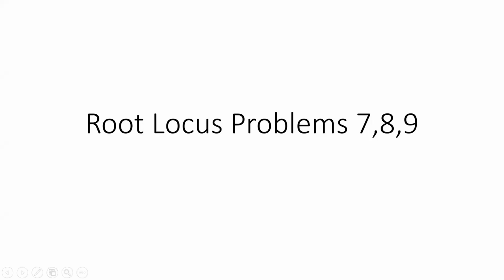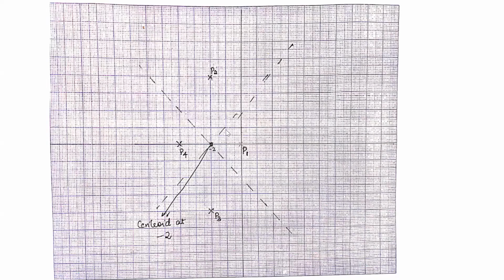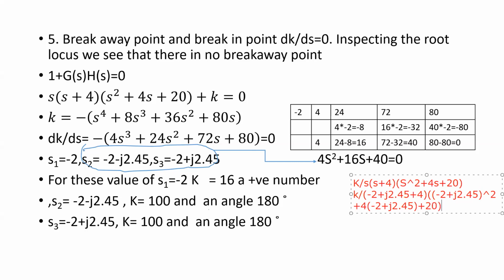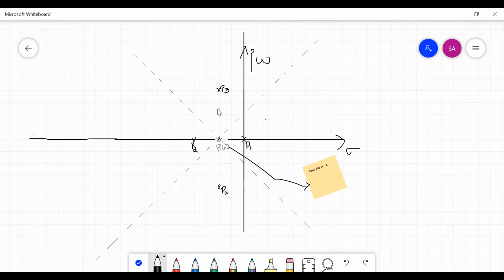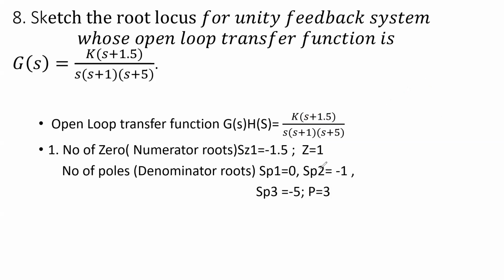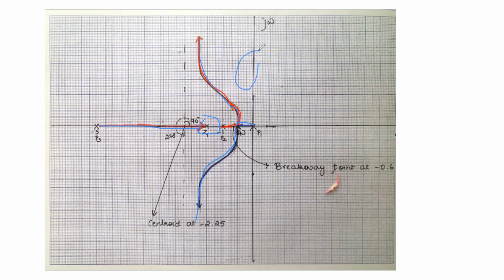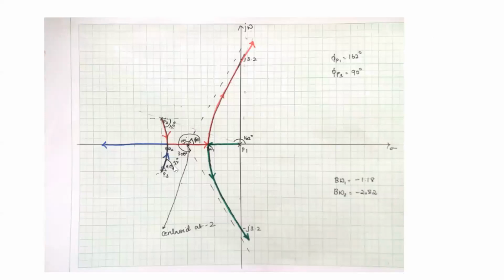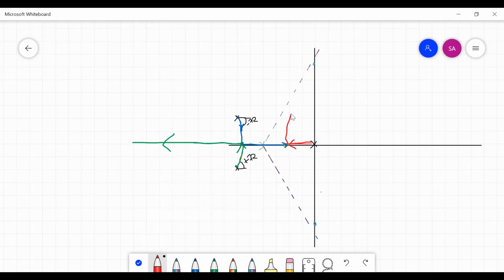4th sem- Control System- Module 4- Root Locus problems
Root locus problem 7,8,9